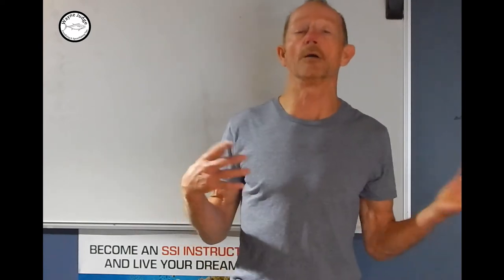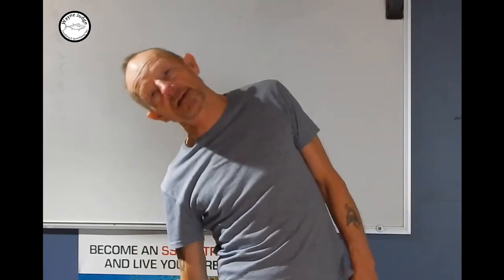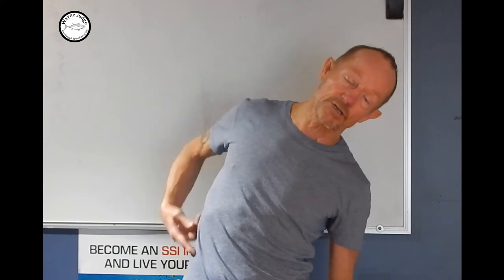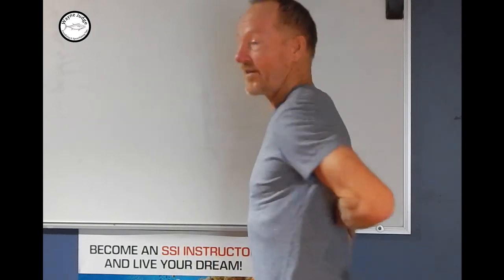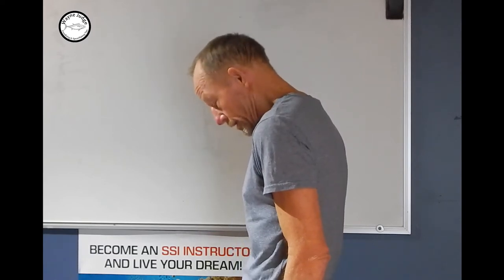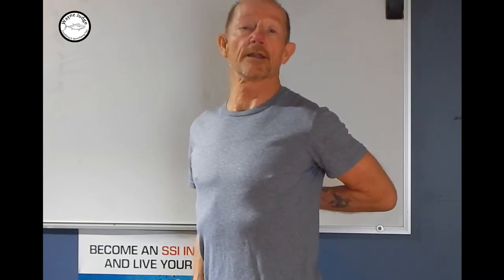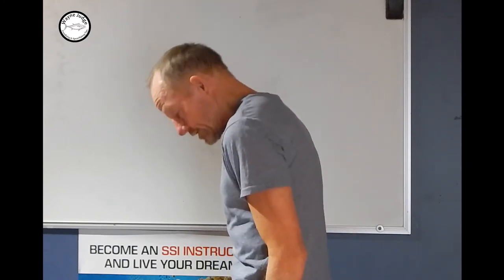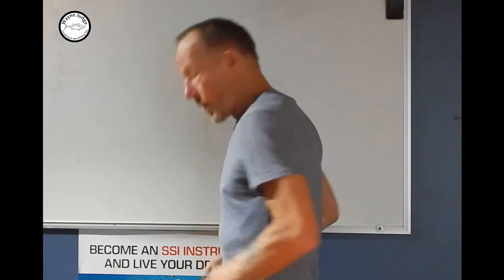Chest Stretching Exercises for New Divers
2021 © Wayne Judge - Freediving & Spearfishing Tips
Created by: Wayne Judge
Edited by: Christian Zuluaga